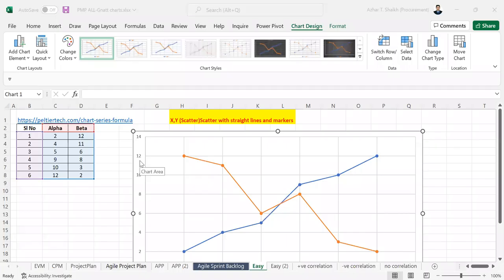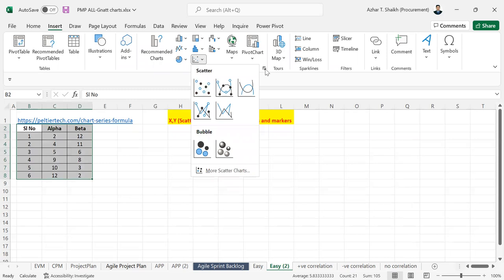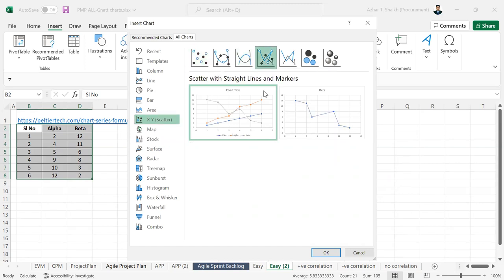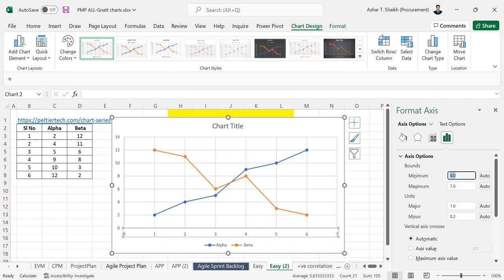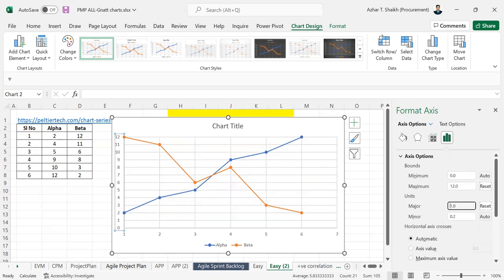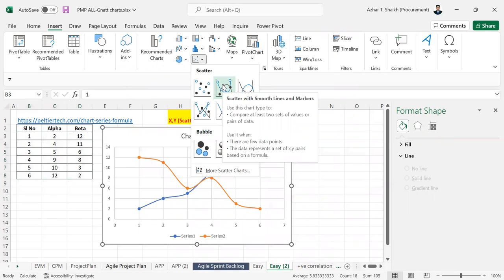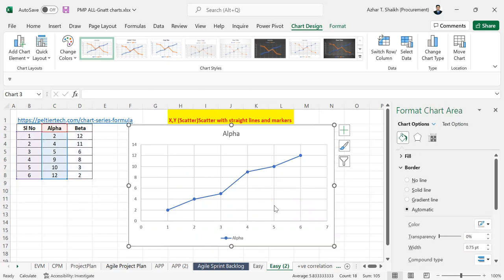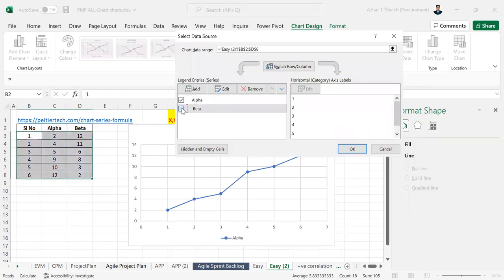CHARTS :X,Y Scatter with straight lines and markers